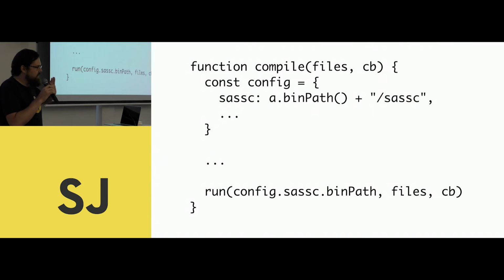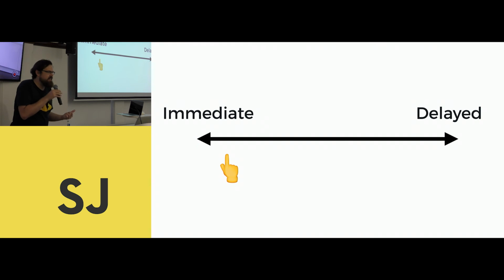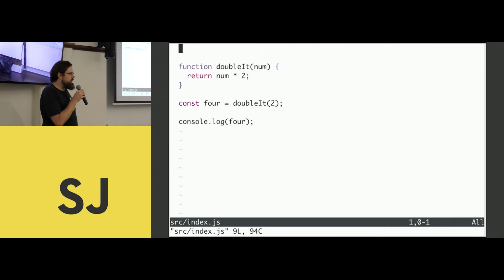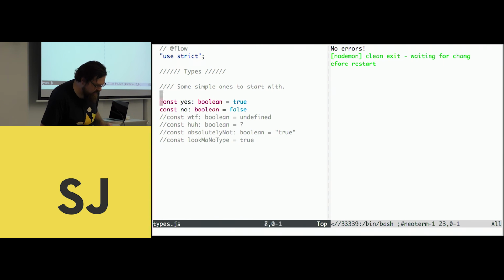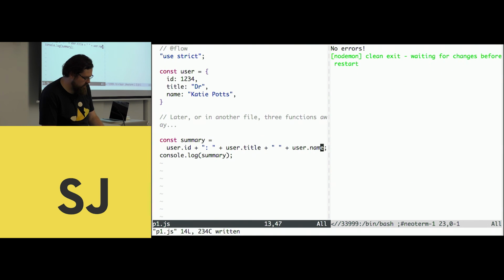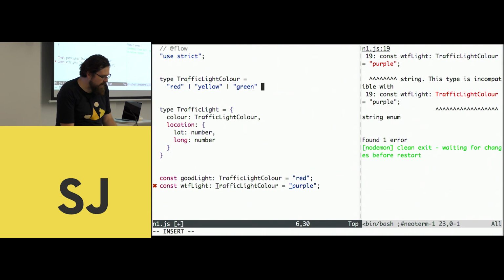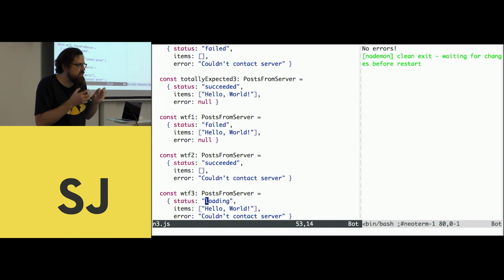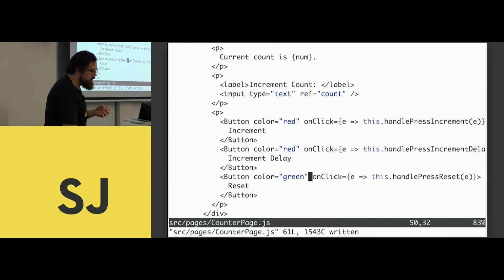A Type of Checking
Learn about types and tools that check them: Flow and TypeScript. We'll learn to catch bugs, shrink our tests, and write more robust code.